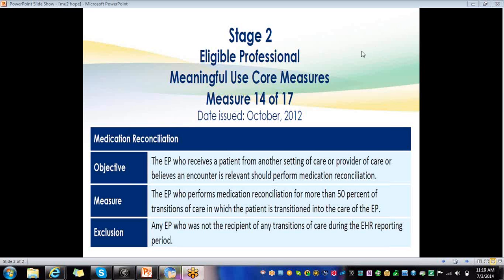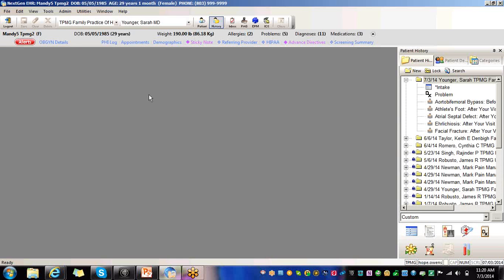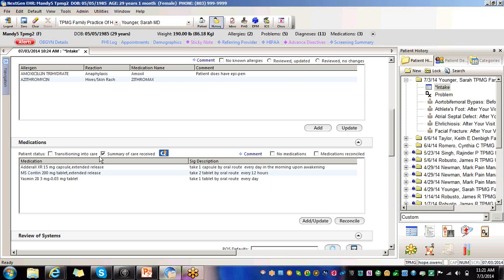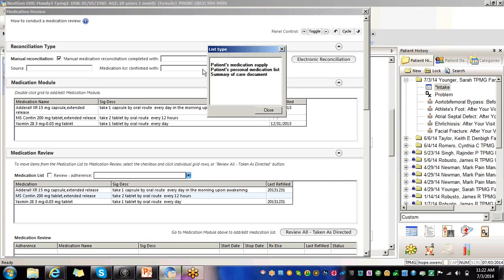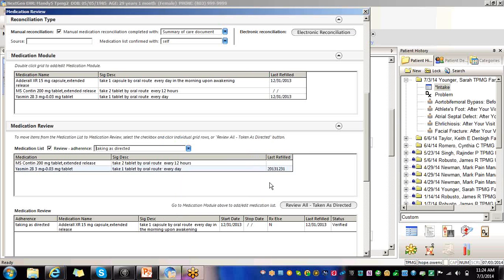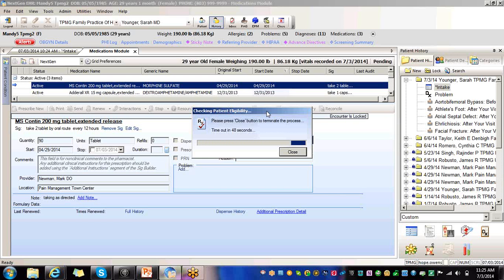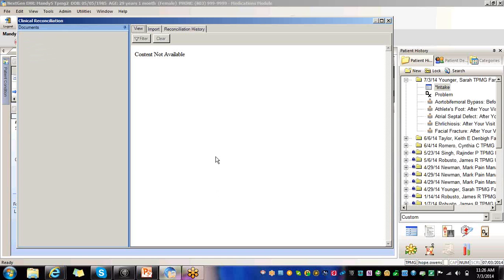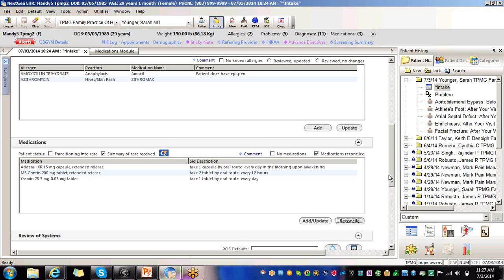MU2 Medication Reconciliation. NextGen 8.3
Quick overview of how physicians can get credit for MU2 Medication Reconciliation in NextGen 8.3